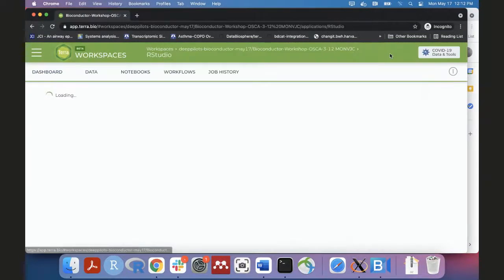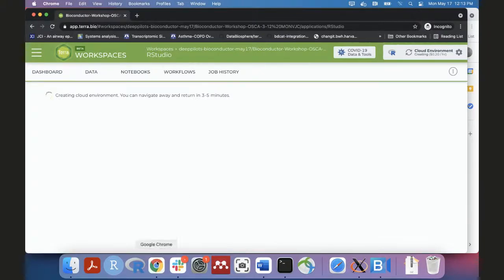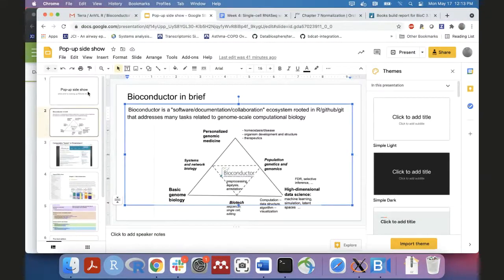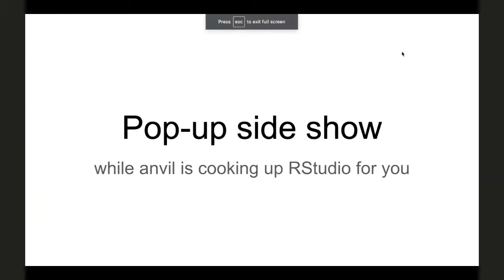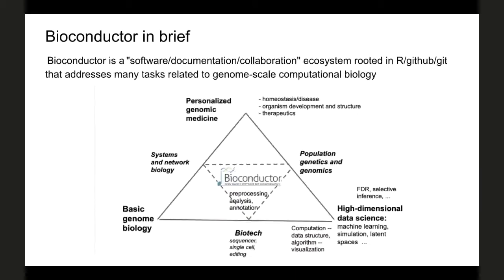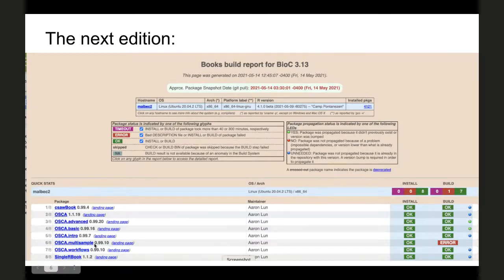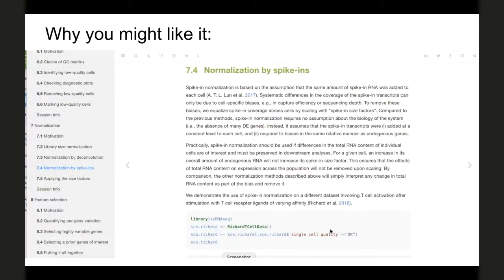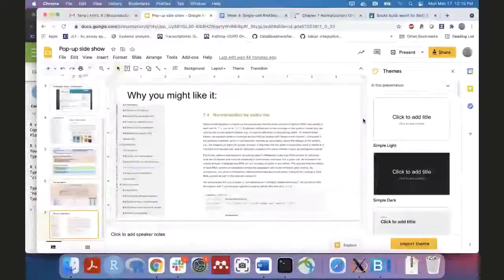Week 4: Single-cell RNASeq with 'Orchestrating Single Cell Analysis' in R / Bioconductor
These popup workshops provide short (less than 1 hour) virtual sessions to highlight specific parts of the Terra / AnVIL ecosystem for R and Bioconductor users. The sessions are easy for participants to join and follow along, with minimal prerequisite skills or knowledge; it is not necessary to attend all workshops. Sessions will have short presentations, with abundant opportunity for questions and 'round table' discussion about the topic of the workshop or other AnVIL-related activities. The main goal is to engage and enable use of Terra / AnVIL by R users. All sessions will be recorded and available after the workshop. Each workshop will include a short one-page summary of key learning objectives.

Week 4: Single-cell RNASeq with 'Orchestrating Single Cell Analysis' in R / Bioconductor - Vince Carey